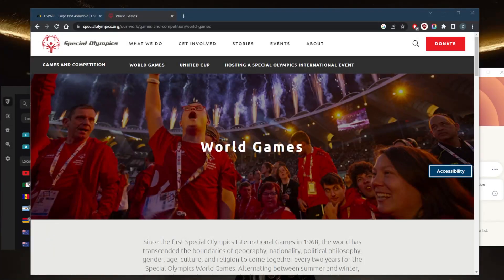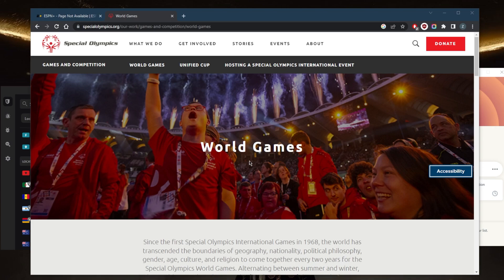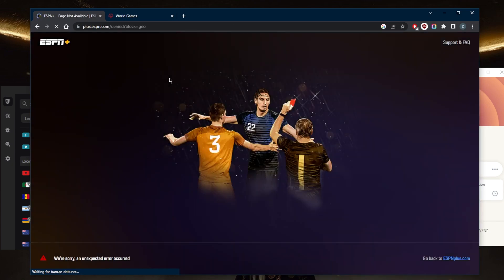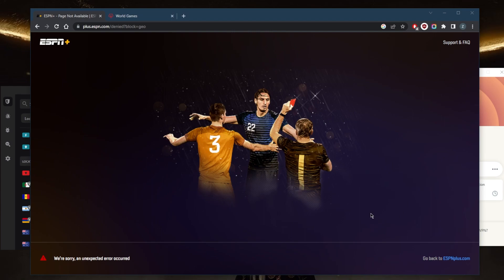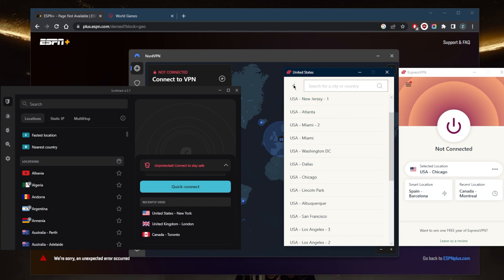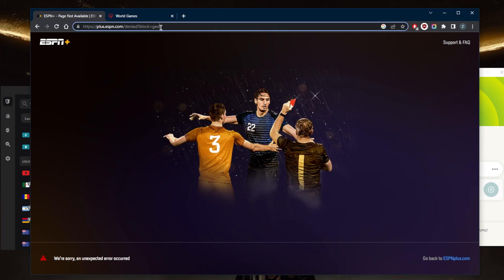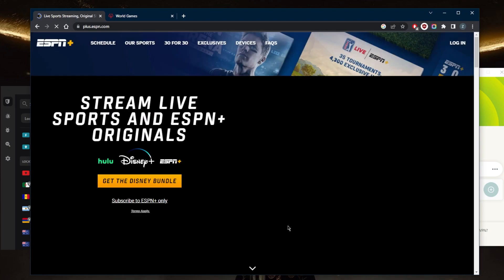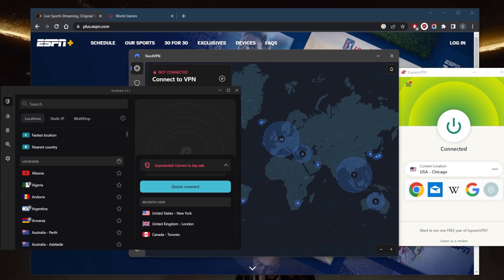How to Watch Special Olympics World Winter Games From Anywhere (2024)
How to Watch Special Olympics World Winter Games. Here are the best VPNs for unblocking various streaming services. These are also ideal for privacy, speed, streaming, torrenting & online security.

How's it going everybody? Welcome back. Today I will show you guys how you can watch the 2024 Special Olympics World Winter Games, which will be premiering from January 21 until the 27th. So the Special Olympics will be streamed on ESPN plus. And ESPN is only available in the United States. So as you can tell, because I'm outside the United States, when I try to access ESPN plus, it just refuses access, I can't really access ESPN. And that's because I'm outside the United States. And so I ended up with this page right here that just says we're sorry, and unexpected error occurred. And this is pretty much a geo restriction that prevents me from accessing ESPN plus. So what I'll need in this case is a VPN that simply disguises my local IP address and gives me an American IP address. Now you're gonna need a good reliable VPN, in order for this to work. So what I'll do here is just use any of these VPNs and connect to an American server. By the way, I've tested over a couple of dozen VPNs. And I've narrowed it down to these three is the best overall, they all vary in budgets and features. So pick and choose depending on your own situation, and we're looking for out of your VPN and your own specific needs and preferences, of course. So now that I'm connected to the ExpressVPN, American server, I'll go back to ESPN plus, and just remove this part that says denied blocked Geo, which is pretty much the geo restriction. I'll just remove that and enter and I should have access to ESPN plus as if I'm in the United States myself, and it is as simple as that. So if you guys are interested in any of these VPNs you'll find links to pricing discounts in the description down below, as well as for reviews if you'd like to learn more about the privacy policies be streaming and torrenting capabilities as well security and features. And of course, they're all covered by 30 day money back guarantee. So you can test drive these VPNs for 30 days risk free. Otherwise, you can simply get yourself the refund if you're not satisfied for whatever reason. Besides that combo if you have any questions, I'll be happy to answer all of them like and subscribe if you'd like to support the channel and stay up to date with everything we'd be on cybersecurity. Thank you guys so much for watching. Have a wonderful day.

Hope you enjoyed my How to Watch Special Olympics World Winter Games From Anywhere (2024) Video.